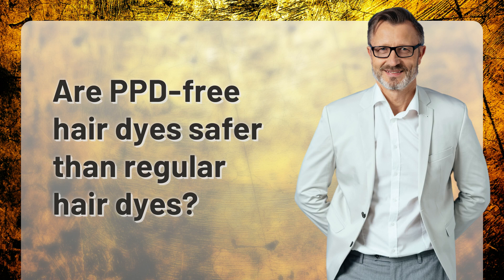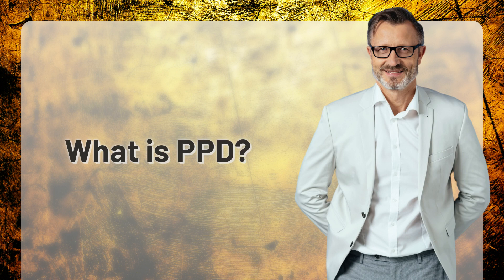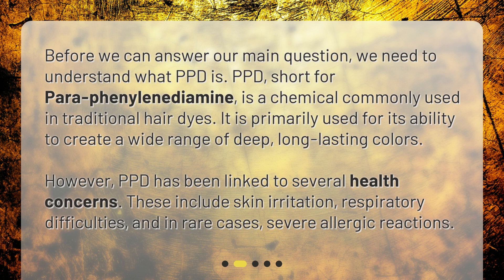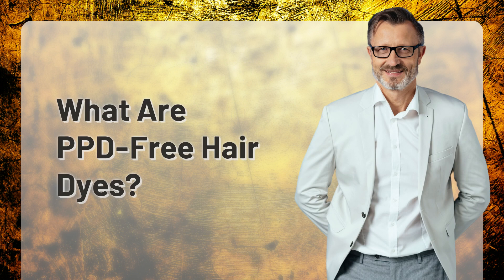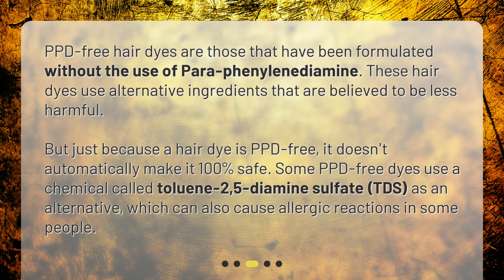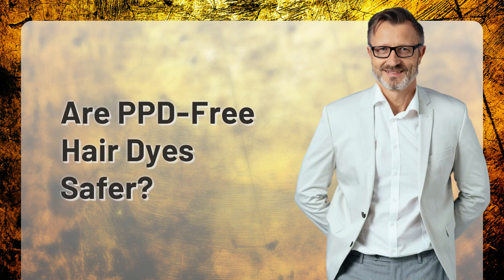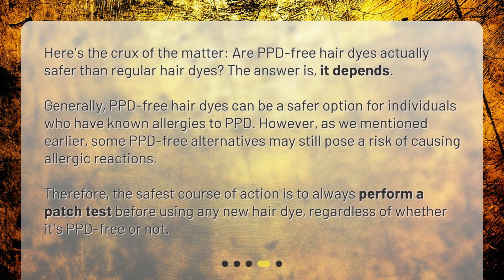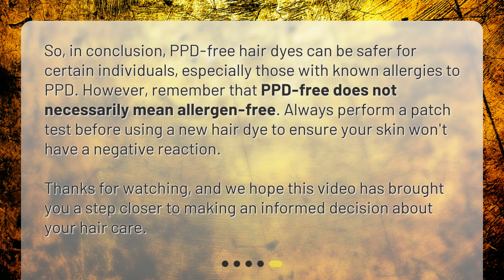Are PPD-free hair dyes safer than regular hair dyes?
Unraveling the Mystery: PPD-Free Hair Dyes VS Regular Hair Dyes • Unravel the truth about PPD-free hair dyes versus regular hair dyes in this insightful video. Discover what PPD is, the potential health concerns it poses, and the alternative ingredients used in PPD-free hair dyes. Find out if PPD-free hair dyes are truly safer and learn why performing a patch test is crucial. Don't miss this captivating exploration of the PPD-free hair dye phenomenon!

00:00 • Are PPD-free hair dyes safer than regular hair dyes?
00:25 • What is PPD?
00:59 • What Are PPD-Free Hair Dyes?
01:32 • Are PPD-Free Hair Dyes Safer?